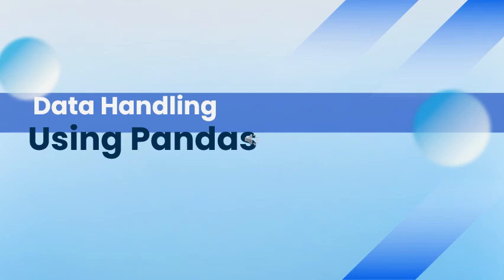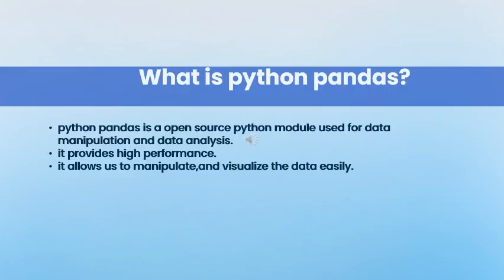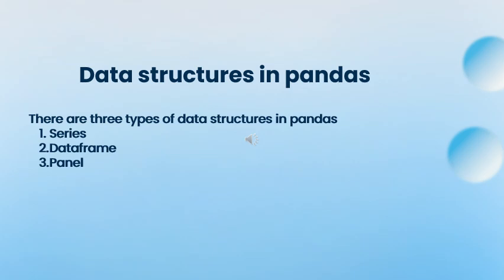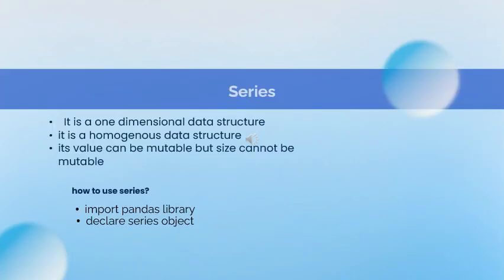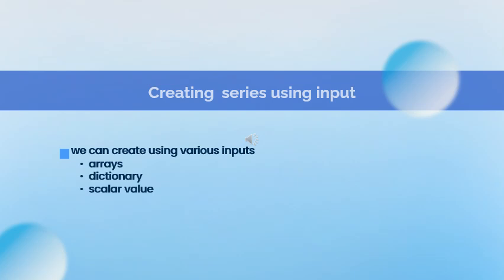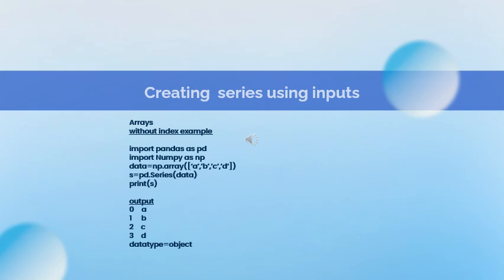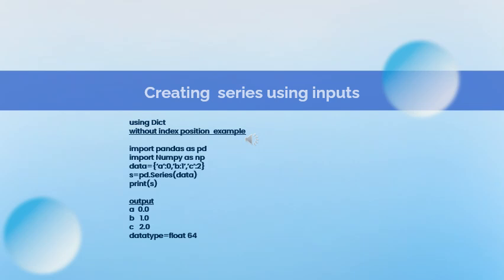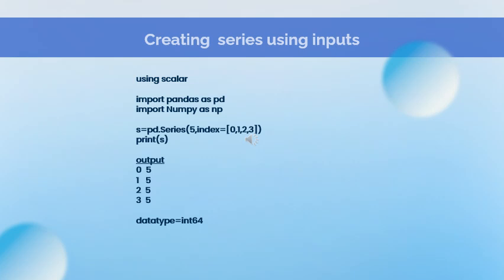Data Handling using pandas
how to use python library how to deal with big data and analyze the data as well as visualise data
and different types of data can be used